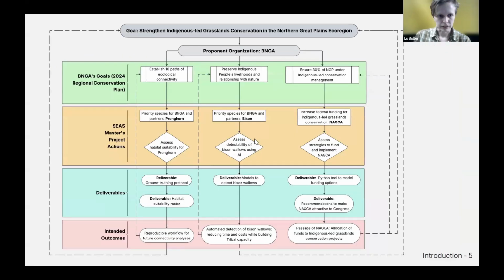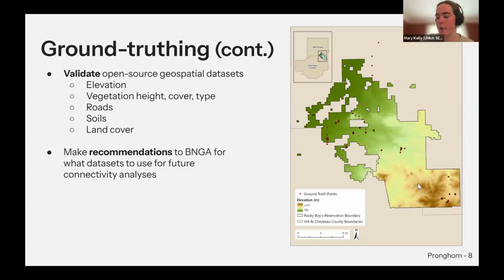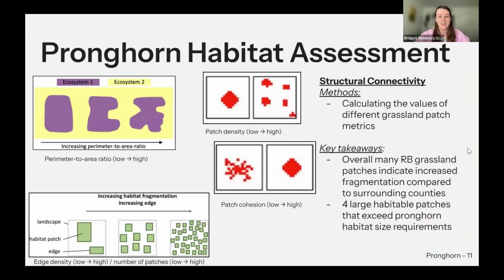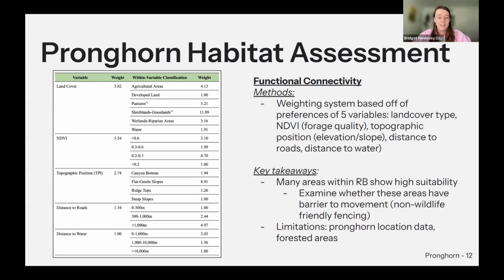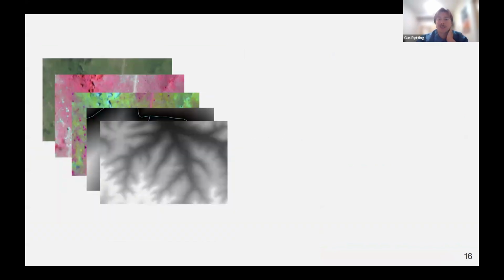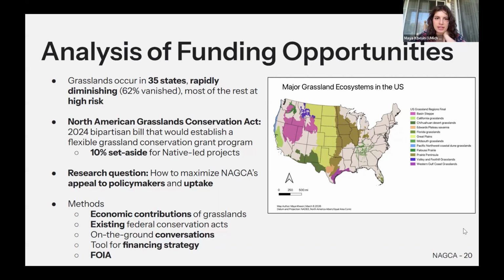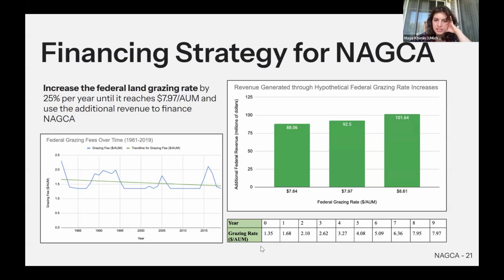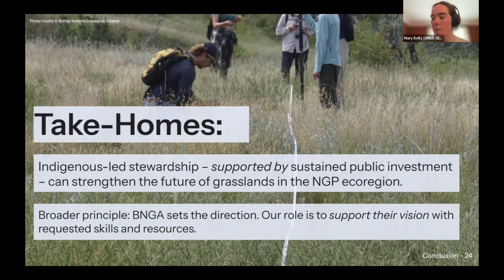Supporting Tribal Grassland Conservation Insights from the U of Michigan SEAS Master’s Project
The University of Michigan School for Environment and Sustainability (UM-SEAS) partnered with the Buffalo Nations Grasslands Alliance (BNGA) on a Master’s Project focused on advancing Indigenous-led grassland conservation and restoration in the Northern Great Plains.

UM-SEAS Master’s Projects are applied research collaborations that address real-world sustainability challenges for partner organizations. Over the course of approximately one and a half years, interdisciplinary teams of graduate students work closely with clients to develop research, tools, and recommendations that support environmental decision-making.

The project, titled “Supporting Tribal Conservation and Restoration Strategies in the Northern Great Plains (NGP) Using Policy and Ecological Connectivity Assessments,” explored how policy, ecological monitoring, and geospatial analysis can support Tribal Nations in conserving and restoring grassland ecosystems.

The project focused on three primary objectives:
Evaluating policy and funding opportunities to support Indigenous-led grassland conservation and restoration, including analysis of federal, state, and local programs such as the North American Grasslands Conservation Act (NAGCA).

Developing protocols for assessing grassland ecological connectivity and identifying priority conservation areas, including habitat connectivity analysis for pronghorn.

Assessing landscape change and ecological disturbances within existing conservation programs, including methods for identifying large herbivore disturbances and detecting landscape change using geospatial tools.

Learn about the methods, findings, and recommendations from this collaborative research effort and how they may support Tribal Nations and partners working to conserve grasslands across the Northern Great Plains.